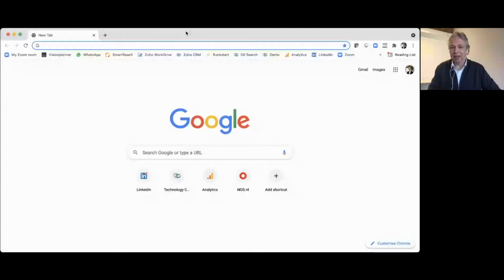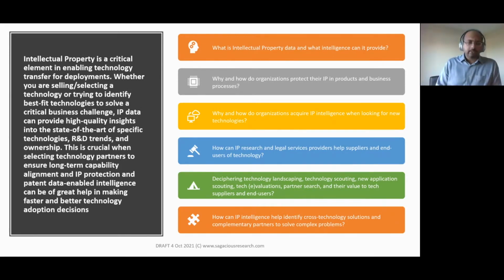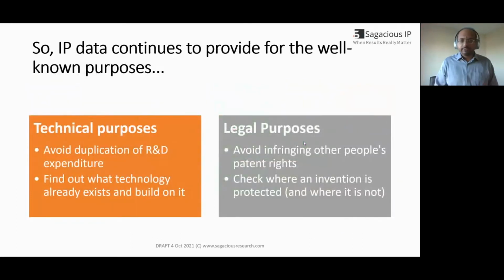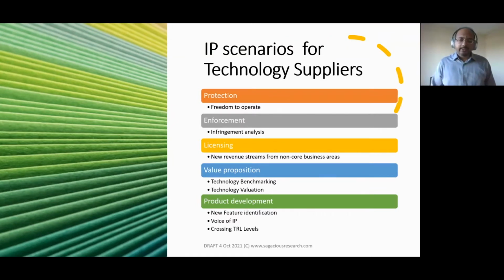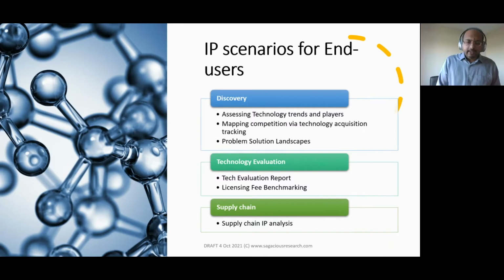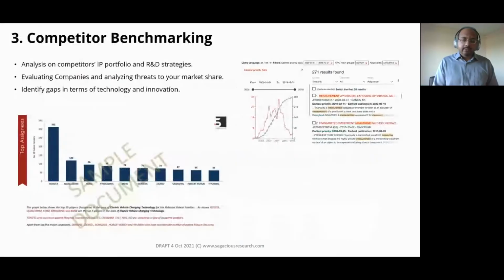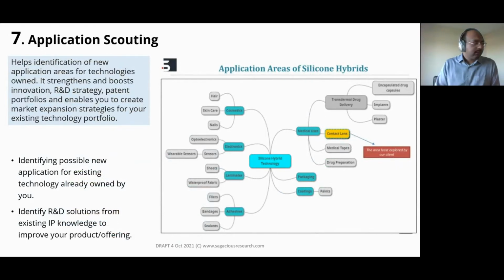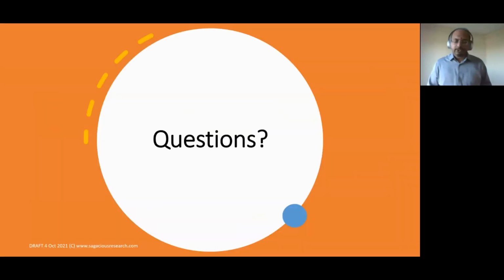Webinar | How to discover and protect products, ideas, or innovations using IP Research & Management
Whether you are selling/selecting a technology or trying to identify best-fit technologies to solve a critical business challenge, Intellectual Property data can provide high-quality insights into the state-of-the-art of specific technologies, R&D trends, and ownership.

In this 45-minute free webinar, we joined forces with Sagacious IP to address the following questions:
* What is Intellectual Property data and what intelligence can it provide?
* Why and how do organizations protect their IP in products and business processes?
* Why and how do organizations acquire IP intelligence when looking for new technologies?
* How can IP research and legal services providers help suppliers and end-users of technology?
* Deciphering technology landscaping, technology scouting, new application scouting, tech (e)valuations, partner search, and their value to tech suppliers and end-users?
* How can IP intelligence help identify cross-technology solutions and complementary partners to solve complex problems?

ABOUT TECHNOLOGYCATALOGUE.COM